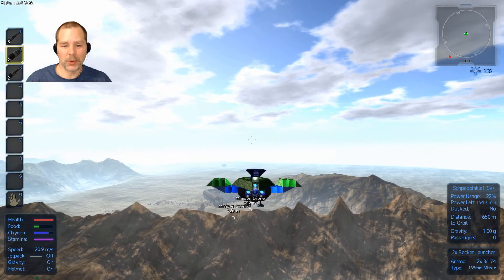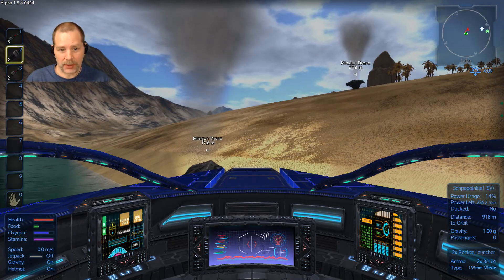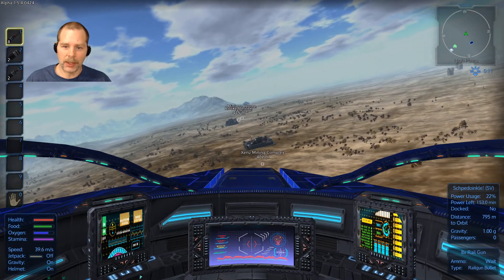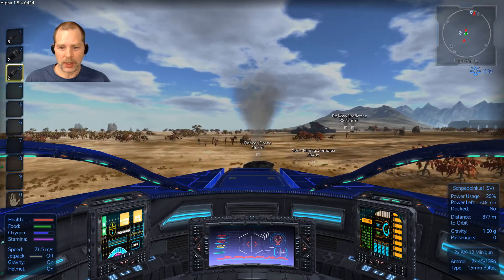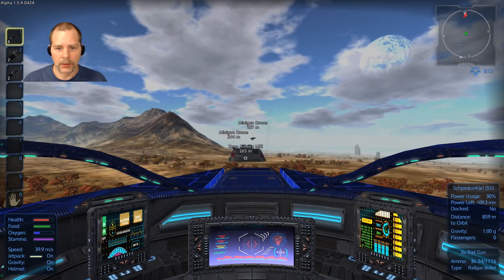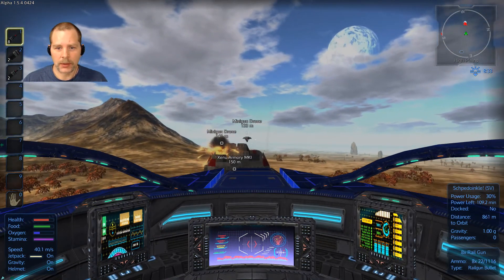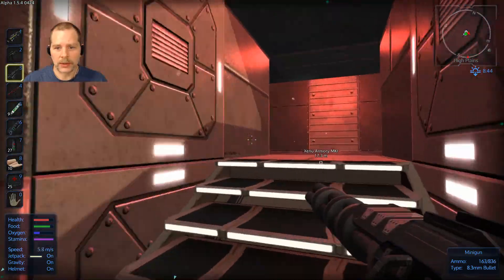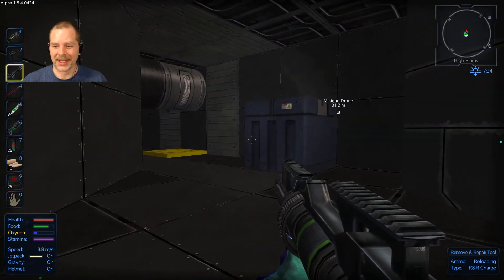Lift Plays Empyrion S3E21 - Xenu Armory POI Assault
In this episode we fend off drone attacks. We also visit the Xenu armories and wade through a pile of bodies.

Empyrion is currently in alpha. It is a 3D open world, space survival game. You can travel  from planet to space and other planets, and an entire galaxy is planned for future versions. It combines elements of games like Minecraft, Space Engineers, and first person shooters. Gather resources by mining or raiding, craft things you need, and keep up with your oxygen and food supplies while you build hovercrafts, ships, and both land and space bases.